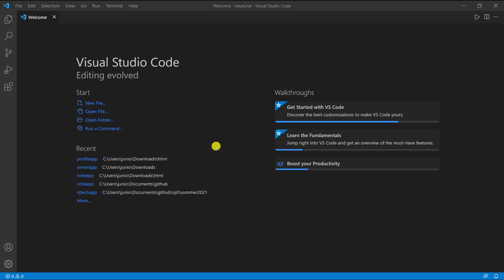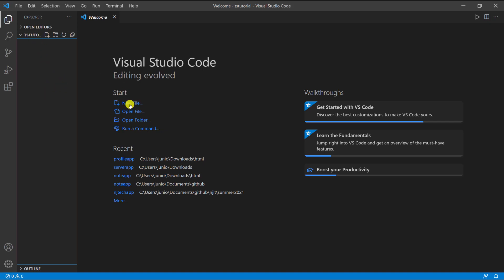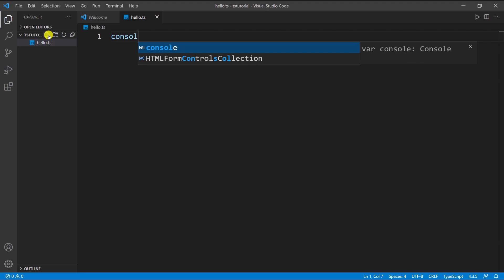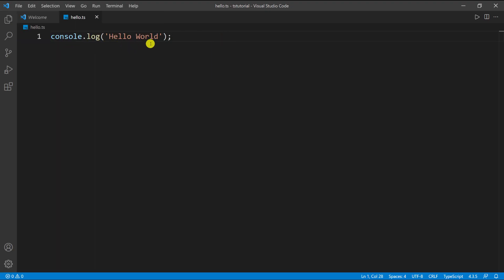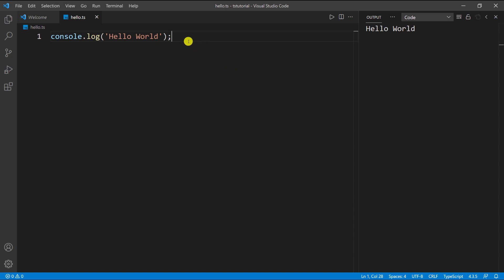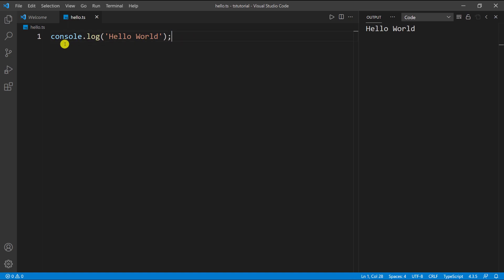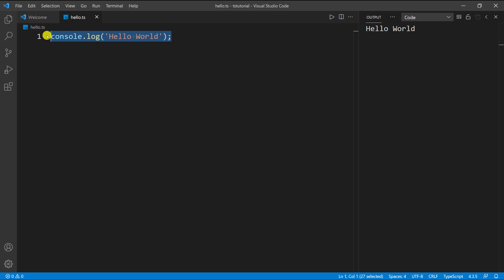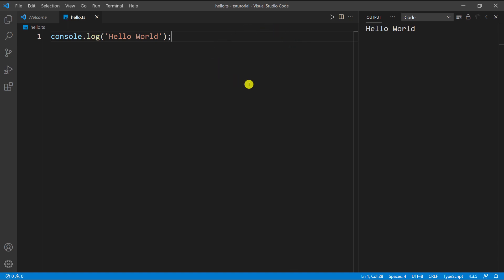Learn TypeScript and Build an API - Part 1